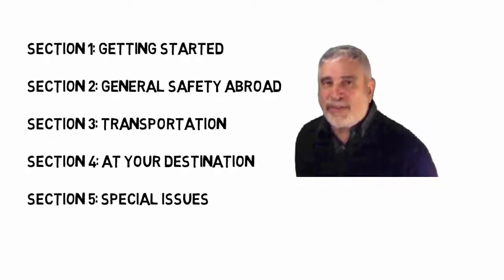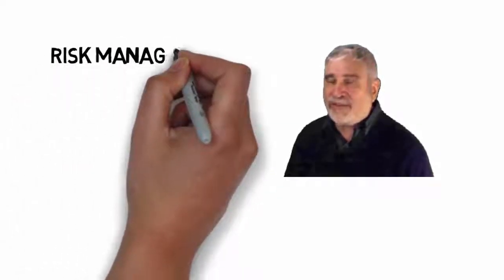Travel Safety Abroad: Your Guide to a Worry Free Vacation : Welcome!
Travel Safety Abroad: Your Guide to a Worry Free Vacation
Have a great trip by learning practical steps to help keep you safe while traveling abroad.